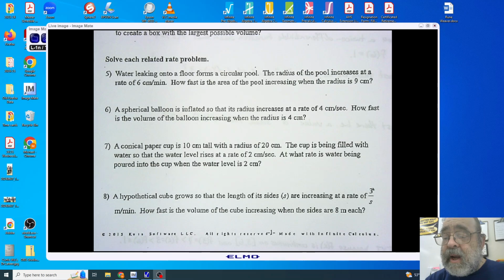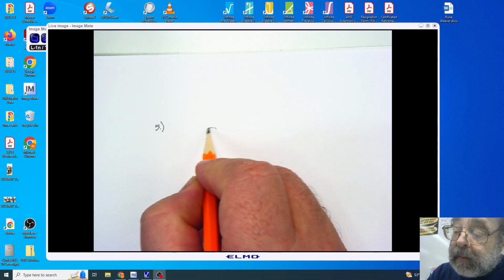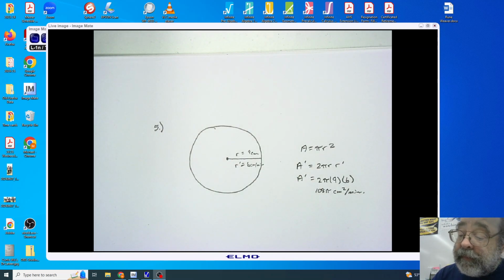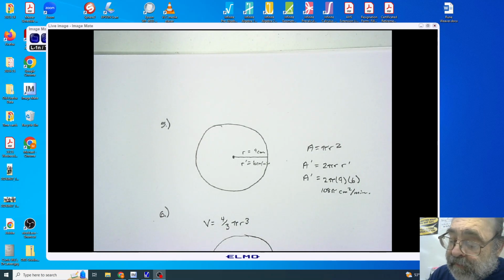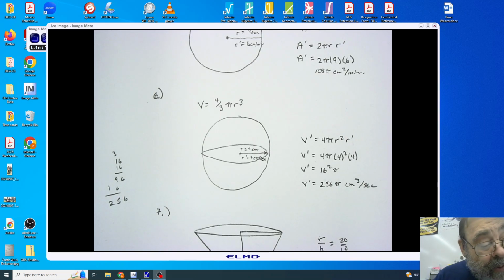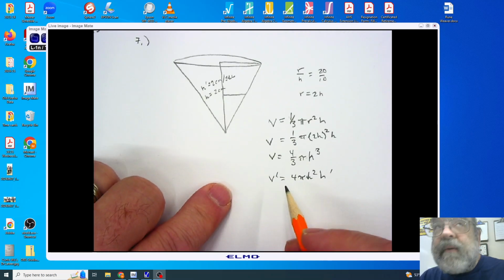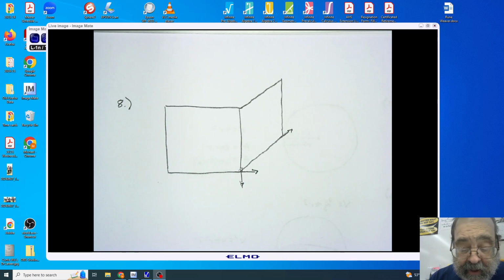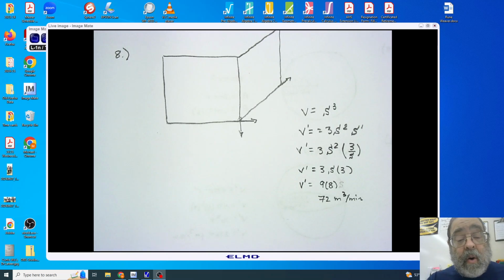Another Review of Related Rates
In this video, I review the basic of related rates using a circle, a cone, a sphere, and a cube.